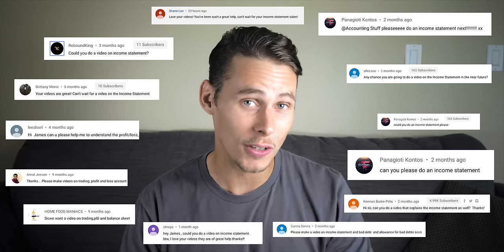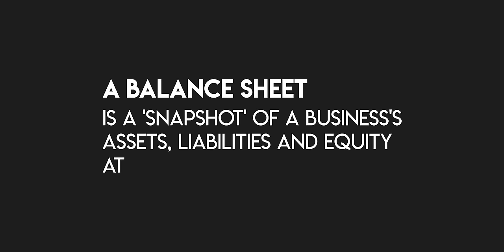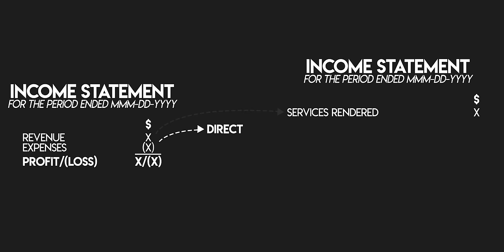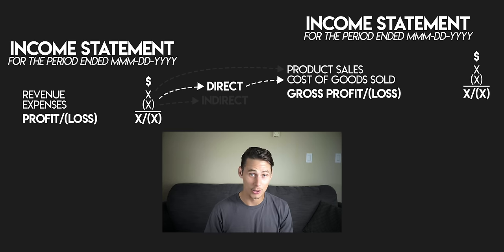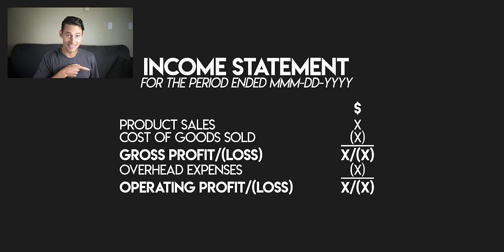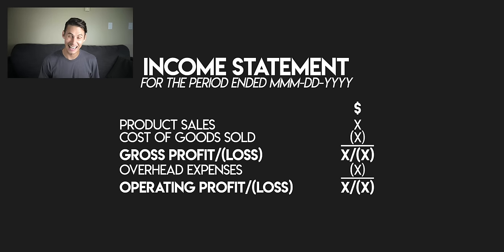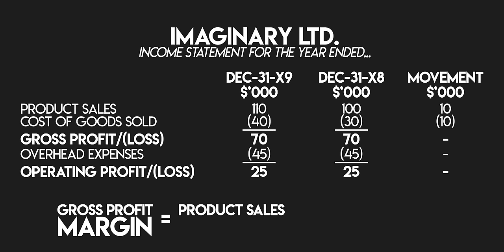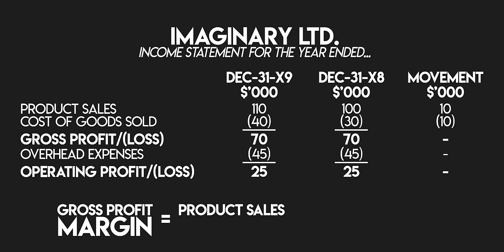The INCOME STATEMENT Explained (Profit & Loss / P&L)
The 'Income Statement', or 'Profit and Loss Statement' (P&L) is one of the three major Financial Statements, along with the Balance Sheet and the Statement of Cash Flows. In this tutorial, you'll find out what the Income Statement is and how you can use it to measure a business's financial performance.

⏱️TIMESTAMPS
00:00 - Intro
01:02 - Income Statement Definition
01:10 - What a Basic Income Statement Looks Like
02:10 - An Analogy
02:37 - Expanding the Income Statement
03:16 - Direct Costs - Cost of Sales
04:48 - Gross Profit
05:10 - Indirect Costs - Overheads
06:15 - Operating Profit
06:42 - Comparative Periods
07:18 - Example - Imaginary Company
08:17 - Financial Ratio Analysis - Gross Profit Margin
09:34 - Interest Expenses & Tax
10:01 - Net Profit
10:12 - Gross Profit vs Operating Profit vs Net Profit